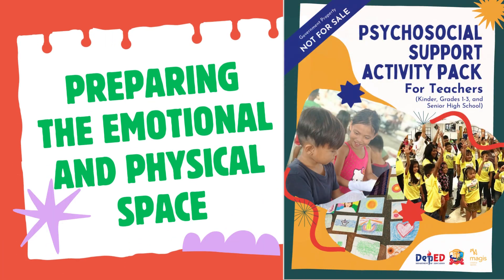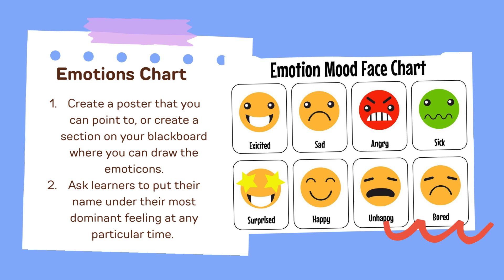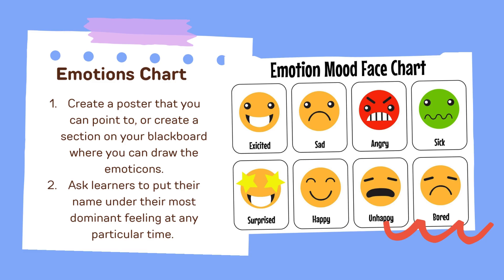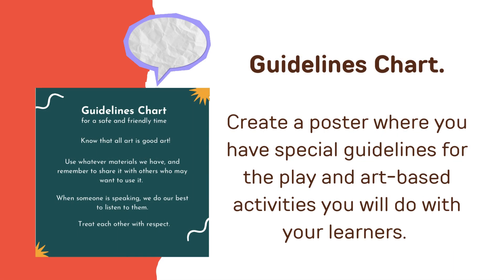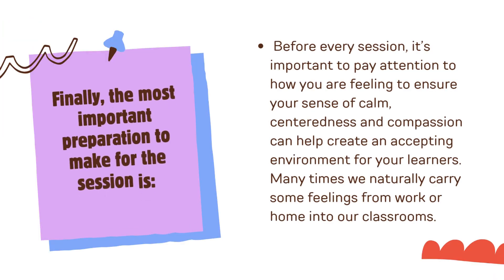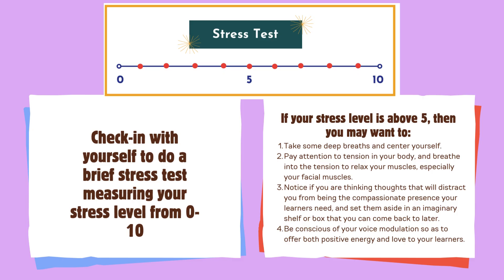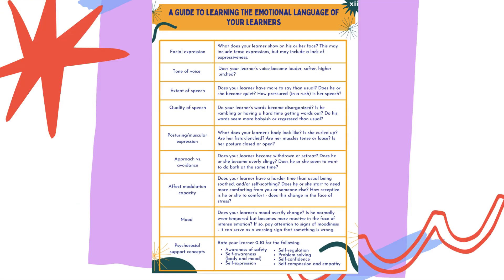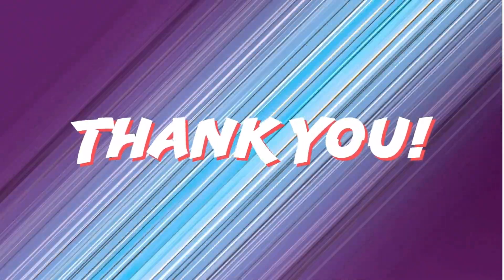Preparing the emotional and physical space II Psychosocial Support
Preparing the emotional and physical space II Psychosocial Support. Creating a routine where you are checking in with your learners about how they feel and how they are doing helps to build a culture of safety in the classroom.